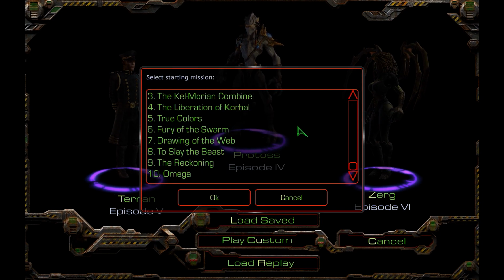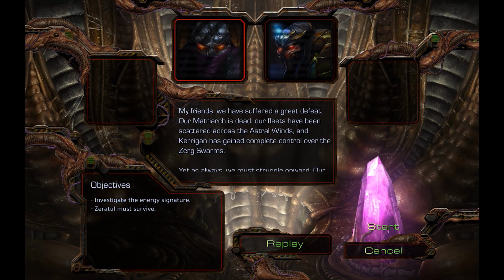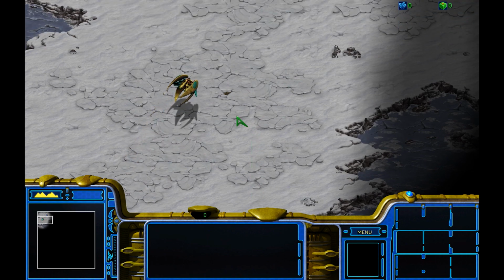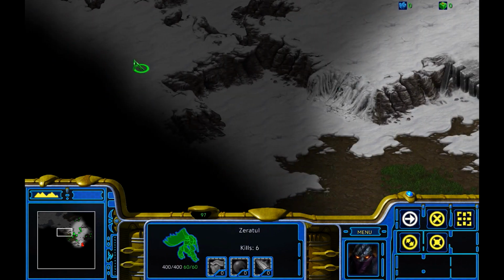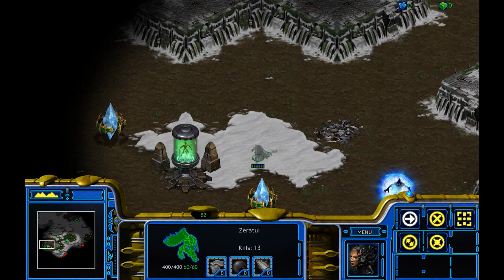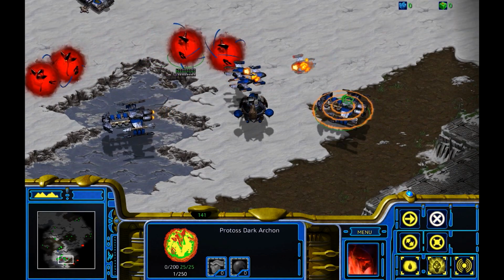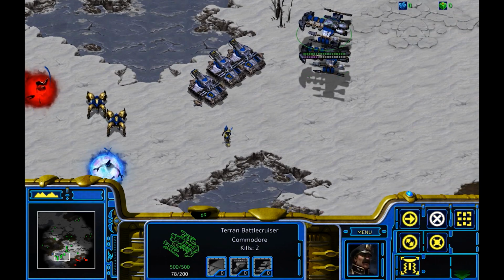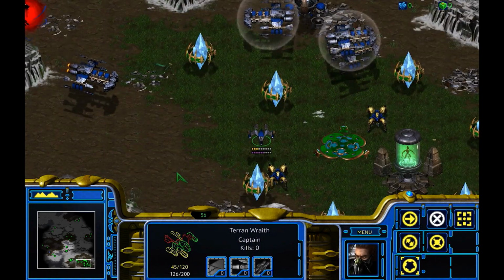Brood War Remastered pt24 - Dark Origins (SECRET MISSION)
oooohhhhh the plot tid bits for starcraft 2 though.